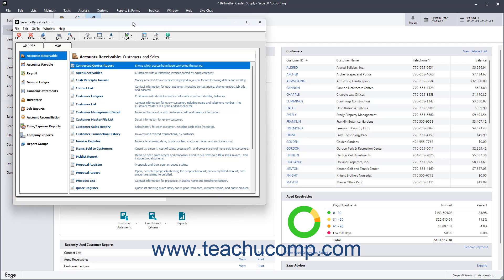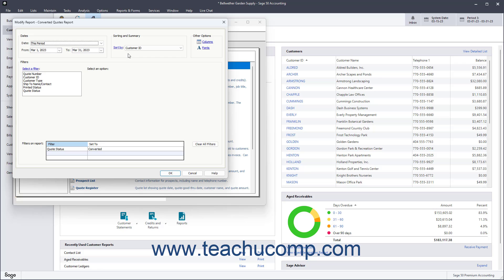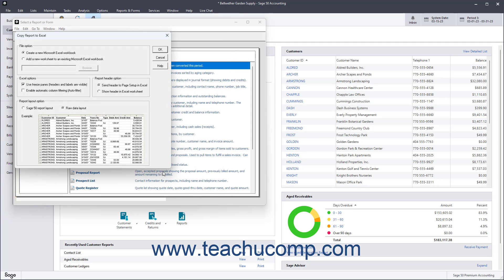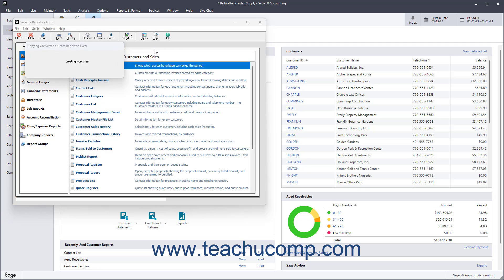How to Export Reports to Excel in Sage 50 Accounting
This Sage 50 Accounting tutorial video shows you how to export reports in Sage 50 Accounting. This video is from our complete Sage 50 Accounting training, _Mastering Sage 50 Accounting Made Easy_ ™.